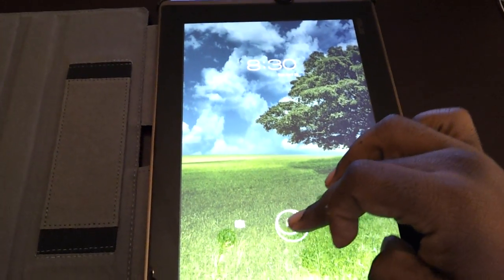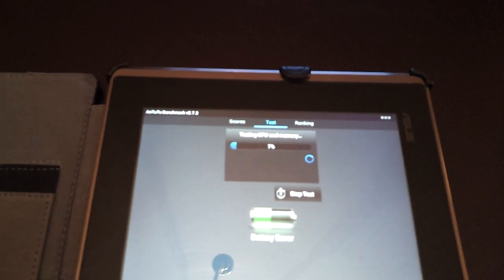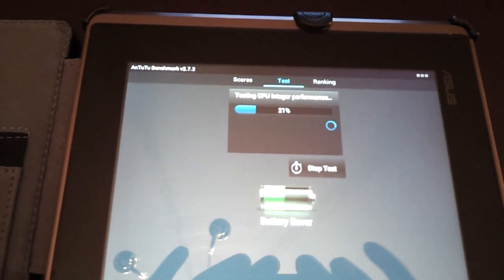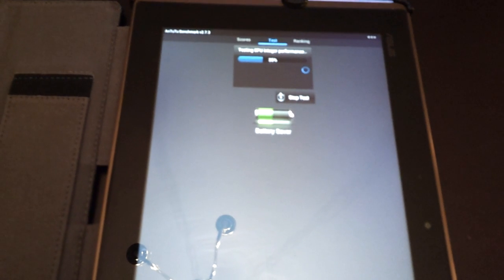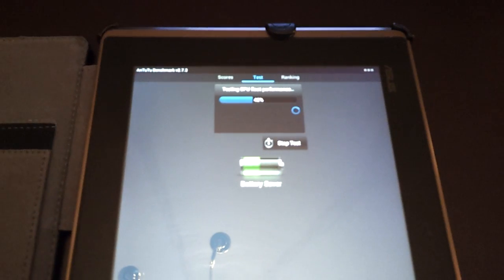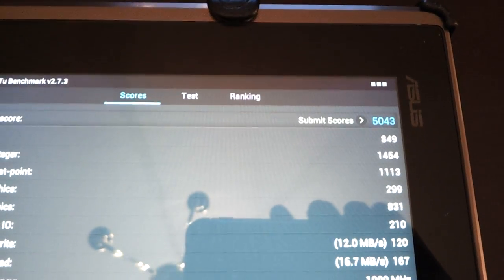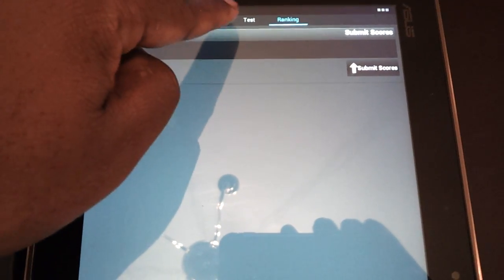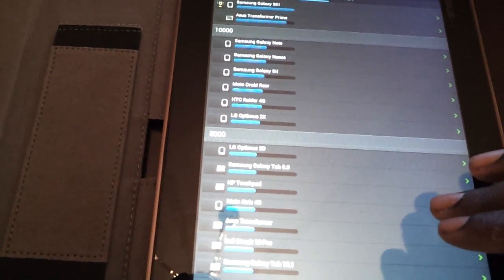Asus Transformer Antutu benchmark score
Just showing the antutu bench marking scores for the Asus Transformer